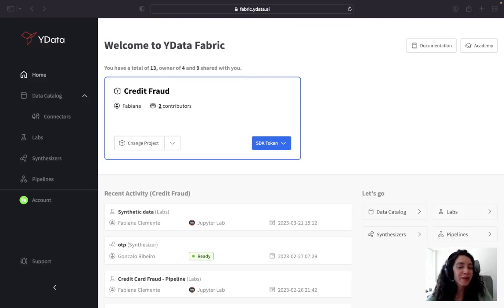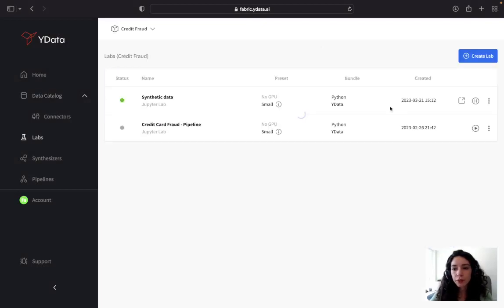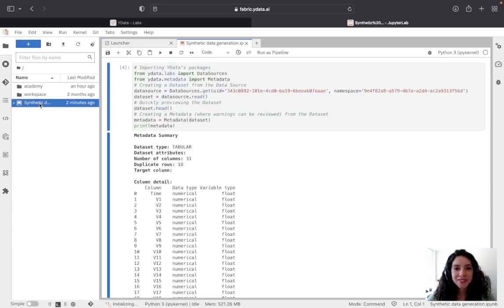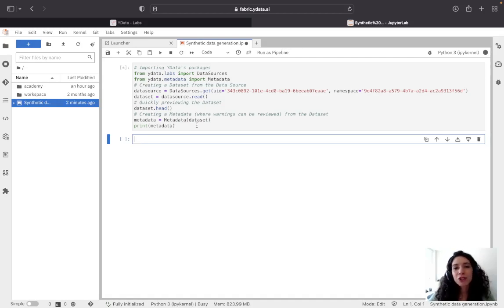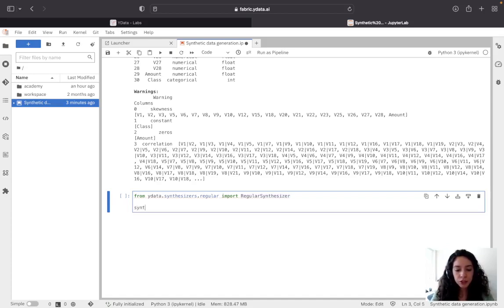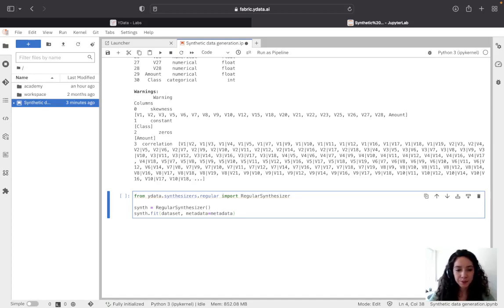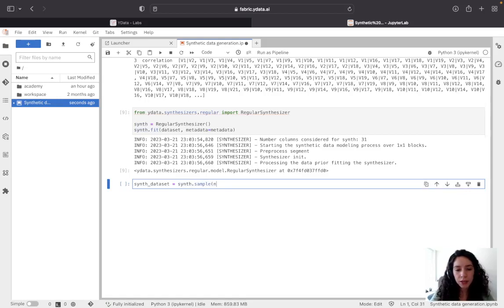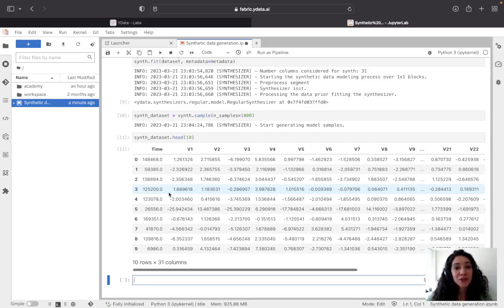How to generate synthetic data with python code with 3 lines of code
Synthetic data generation was never that easy. YData python interface to generate synthetic data allows you a 3-line of code experience to train a synthesizer that is able to generate high-quality synthetic data.